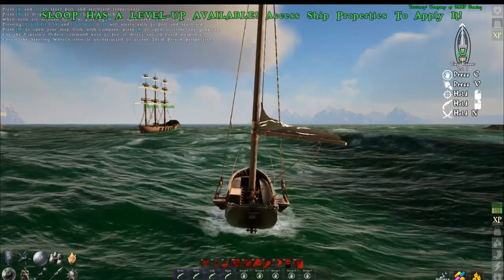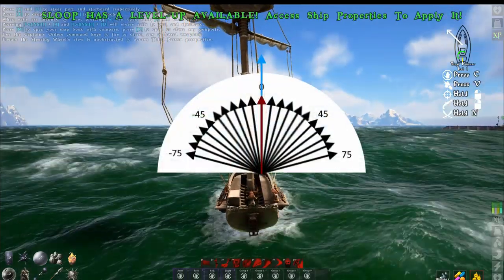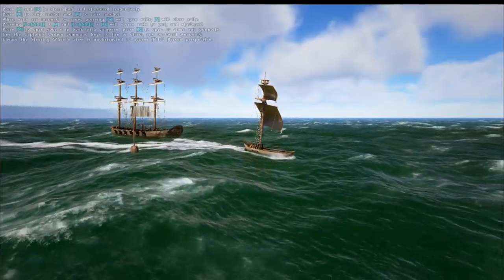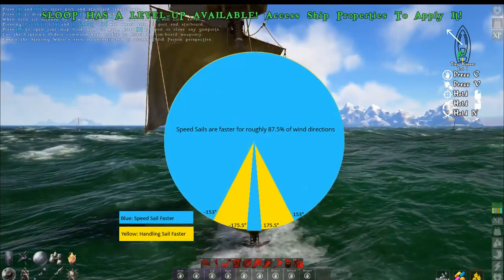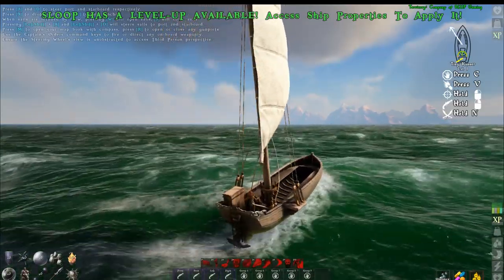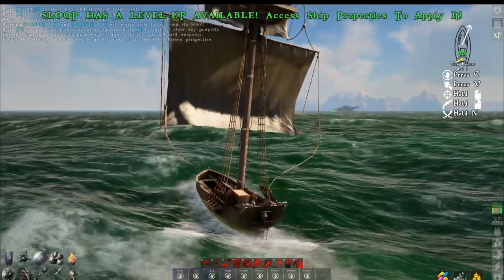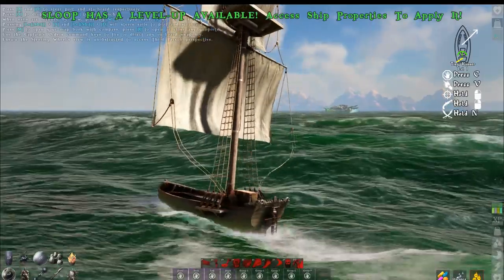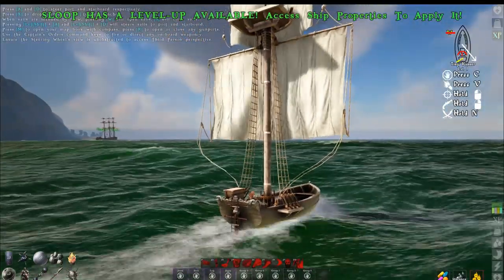ATLAS - Handling Sails and Wind Mechanics - Detailed Review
A review of general wind and sail mechanics, with a particular focus on handling sails.

ATLAS  - Early Access

Theme song provided by The Madd Wikkid, with permission from the EP "None of It"

Another Beat, Entirely